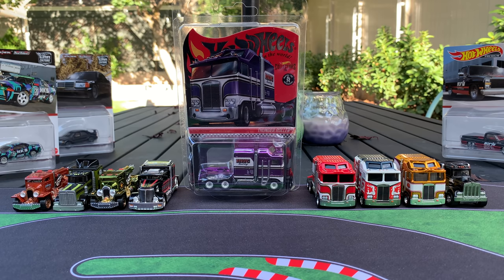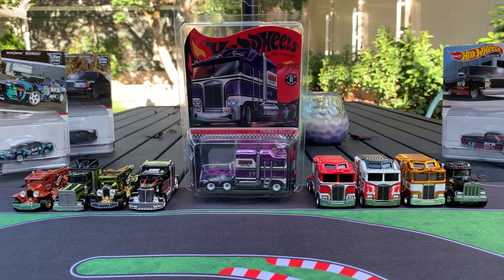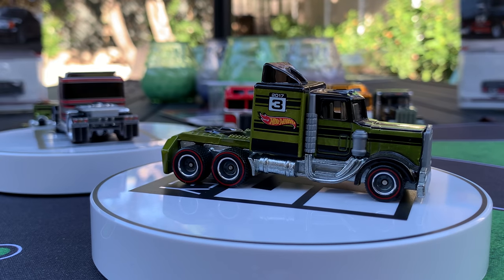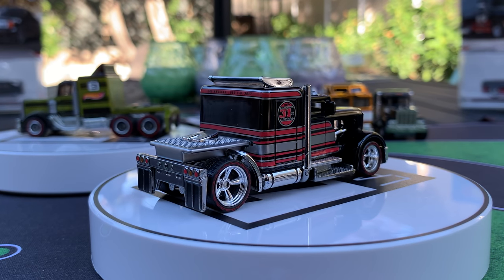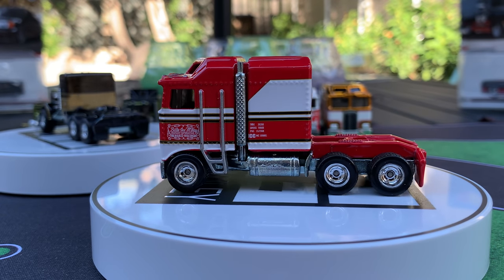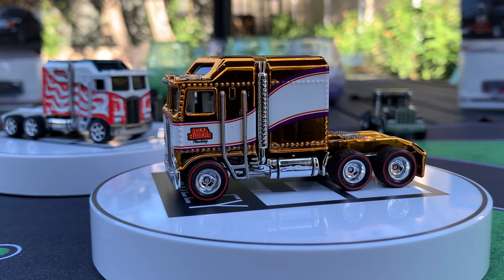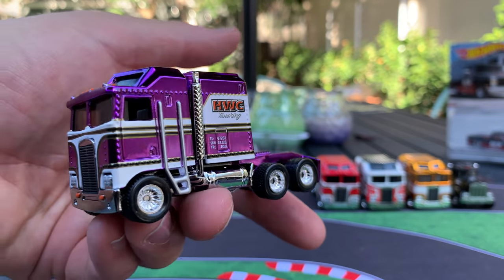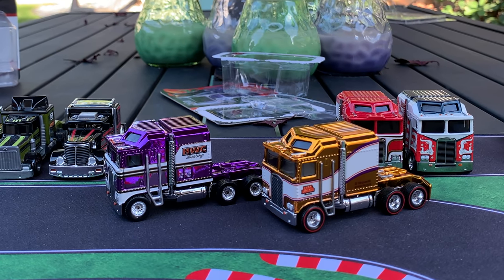Lamley Preview: The RLC Thunder Roller is one of the heaviest Hot Wheels ever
Tomorrow on Mattel Creations, the next RLC drops, and it will make a thud when it hits.  The massive Thunder Roller is the next model, and it is a pretty as it is heavy.  Here is a look along with some other Big Rig faves.